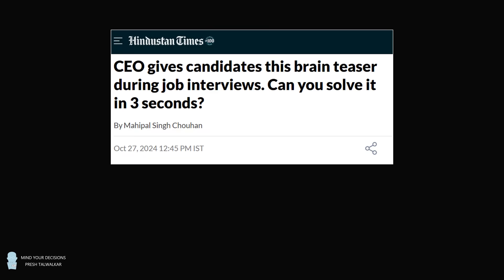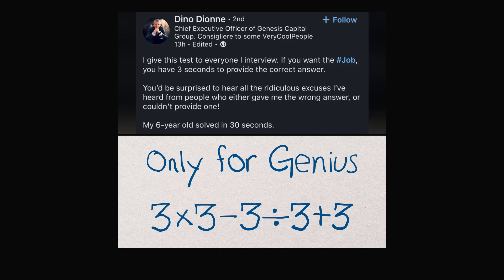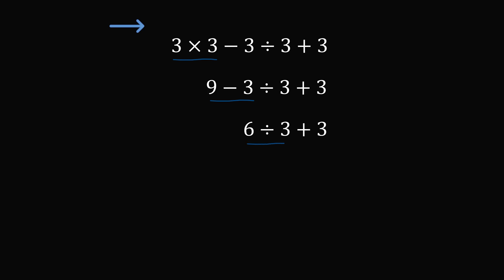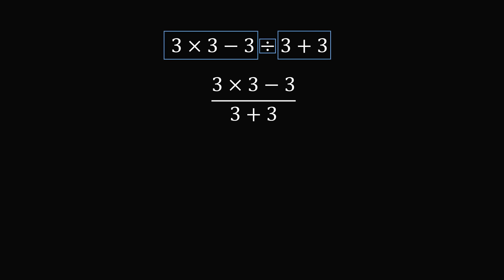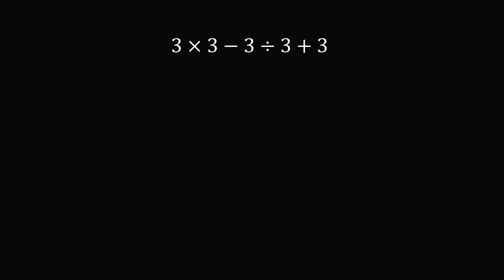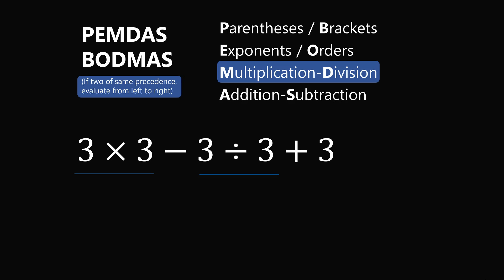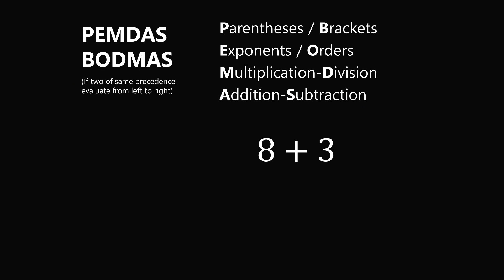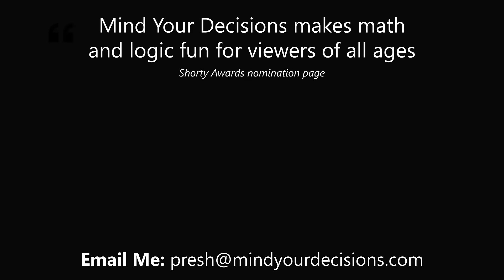Solve this to get the Job. You have 3 seconds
A CEO asks this question during interviews. What is the correct answer?

2017 Shorty Awards Nominee. Mind Your Decisions was nominated in the STEM category (Science, Technology, Engineering, and Math) along with eventual winner Bill Nye; finalists Adam Savage, Dr. Sandra Lee, Simone Giertz, Tim Peake, Unbox Therapy; and other nominees Elon Musk, Gizmoslip, Hope Jahren, Life Noggin, and Nerdwriter.